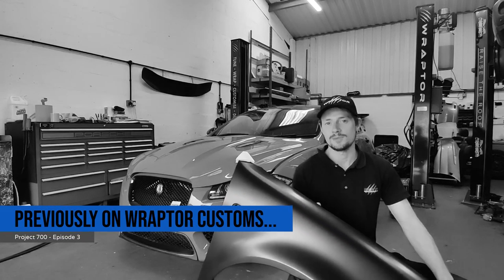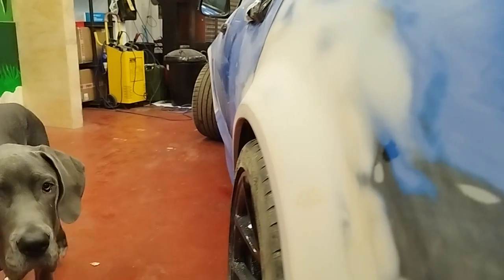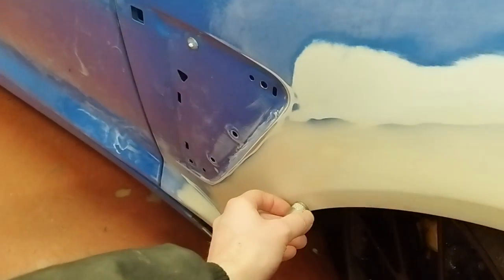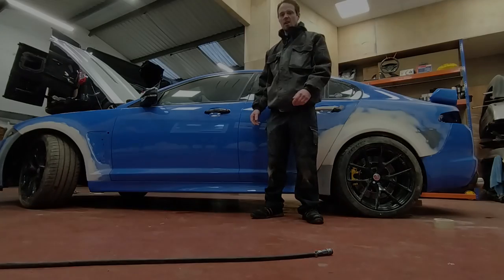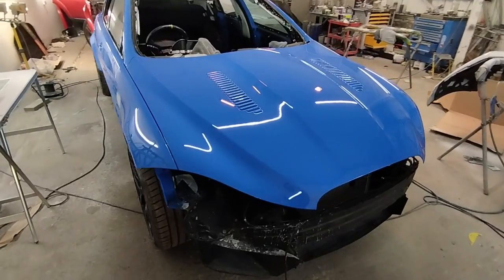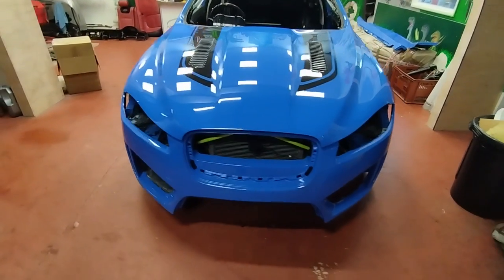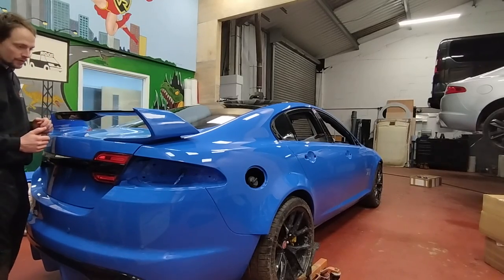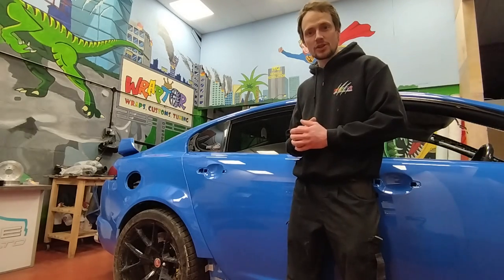There's one thing I'm not happy about... | Extreme Car Modification - Project 700 Widebody XF EP 4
Episode 4 of Project 700 Widebody XF is finally here! We've truly experienced the trials and tribulations that comes with such an extreme customisation project, like this one, but it's certainly been worth it so far.

Last time out, we started the widebody. We chopped off our old wheel arches, and started creating some custom wider arches. You last saw us weld the new arches onto the car, but in this episode the car is off to the body shop to smoothen the new arches, and to paint them. We also give the bonnet a makeover, but there is one thing we're not happy about...

Want to create your dream car? 🚗

Video Editing & Thumbnail Creation: Quirk. Studio